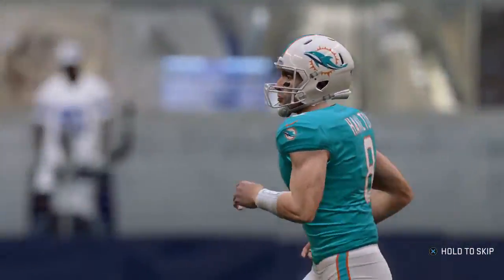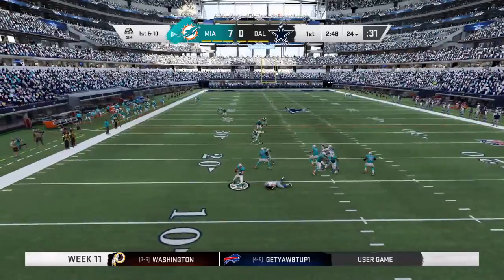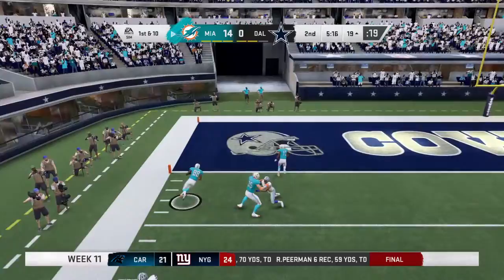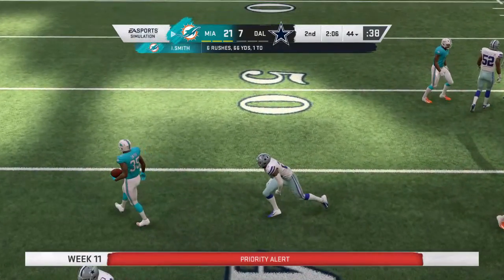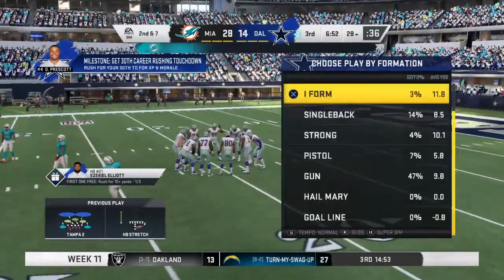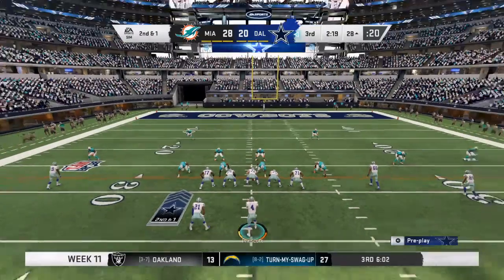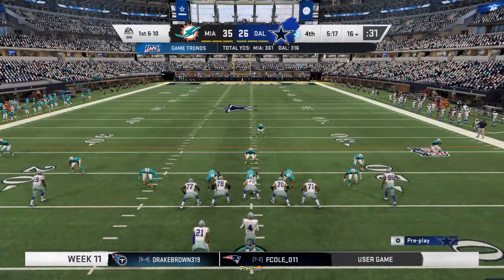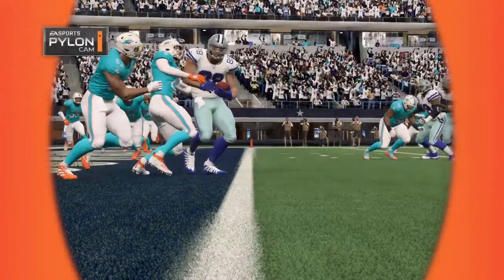Upt640DC's Live PS4 Broadcast